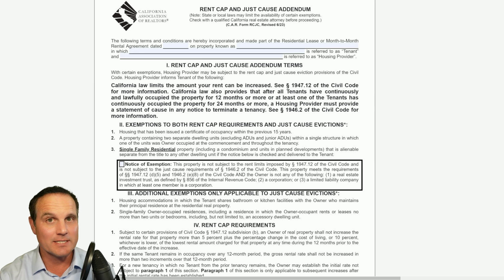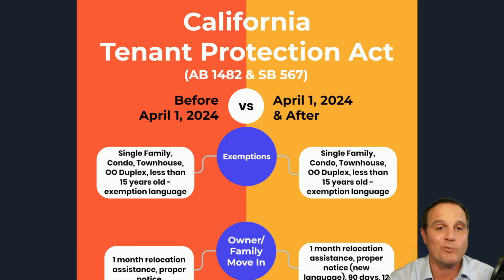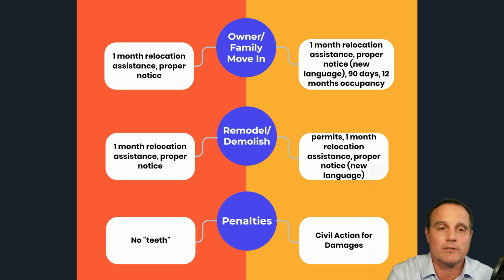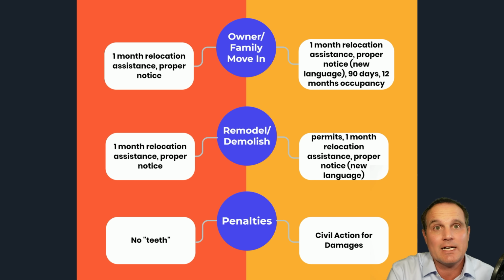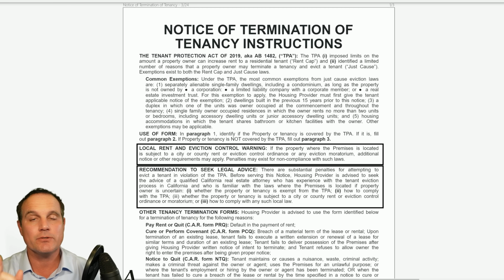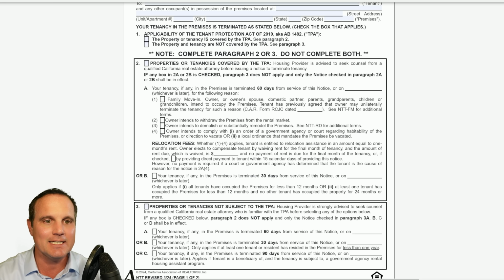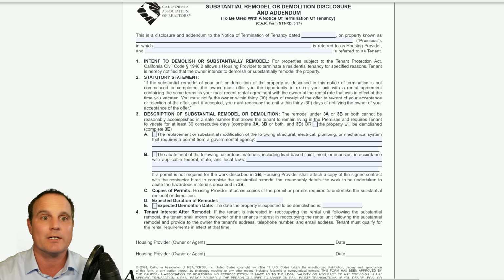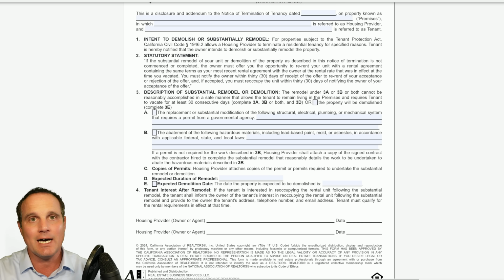California law has CHANGED - Tenant Protection Act/AB 1482 - Guide for Landlords and Renters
Since April 1, 2024, SB 567 has tightened the Tenant Protection Act (AB 1482) rules for ending a tenancy. In this quick guide for California landlords and renters, we cover the biggest changes to terminating a tenancy for owner move-in and for remodeling or demolishing a property. If a landlord doesn't follow the rules, the penalties are stiff. Stick around to the end for a look at the forms for terminating tenancies under the updated AB 1482 rules.

✅ What changed for owner move-in terminations?
✅ What changed for terminations to remodel or demolish?
✅ What happens if a landlord doesn't follow the new rules?
✅ What do the new termination forms look like?

🏠 Tired of being a California landlord? Exit your tenant occupied property

This is not meant to be a solicitation of a property currently under contract. This is not meant to be legal or tax advice, please consult with the appropriate professional. We are licensed to sell real estate in California (if you need help elsewhere, we can help find a good broker, let us know), CalDRE #01804983. Berkshire Hathaway HomeServices California Properties (# 01317331)